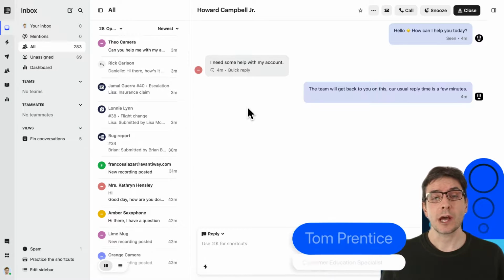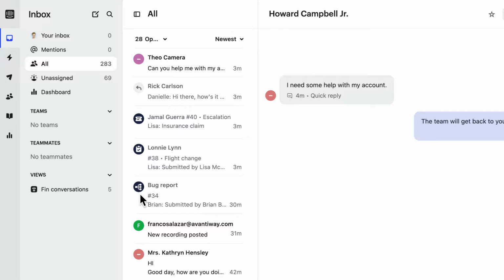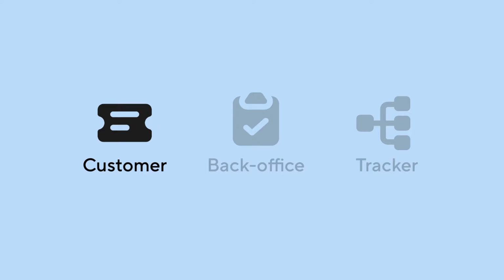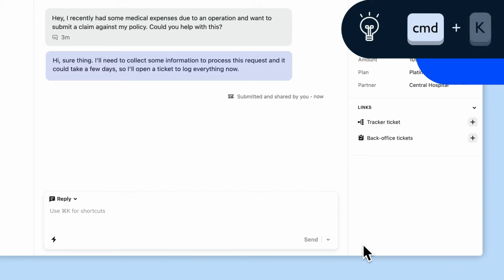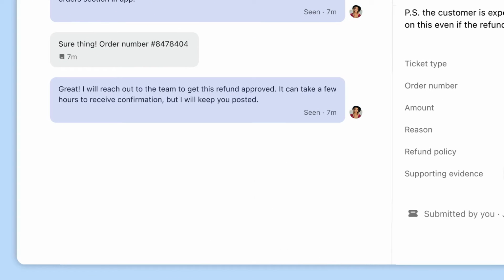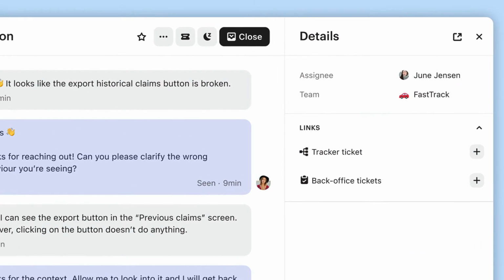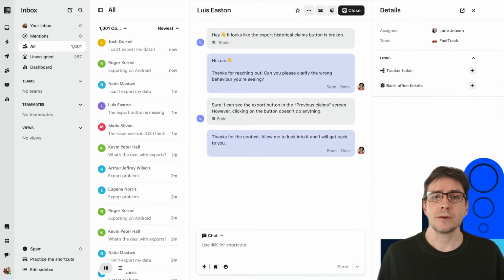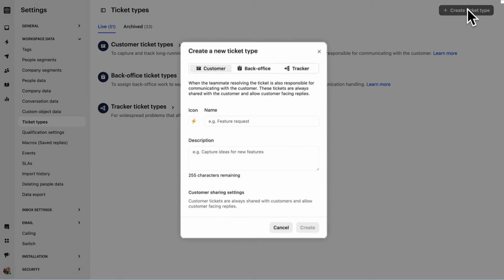How to use tickets in Intercom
As your business scales, so does your conversation volume, meaning not every query can be handled in a live chat.

That’s where tickets come in. Let's take a look at why and when a conversation should become a ticket.